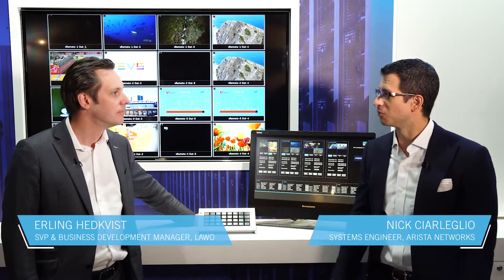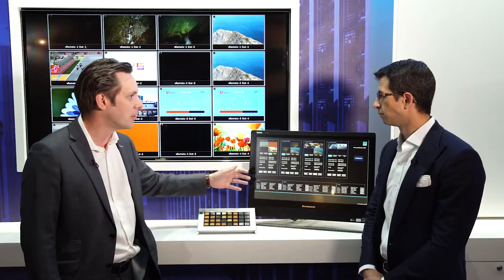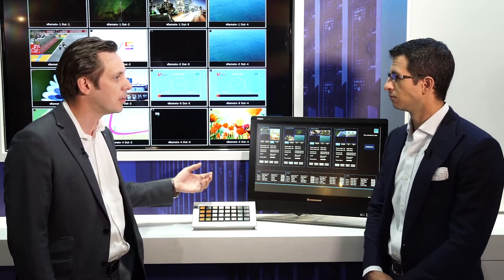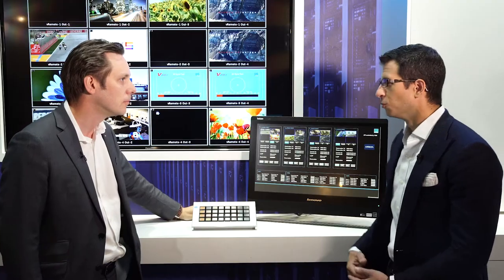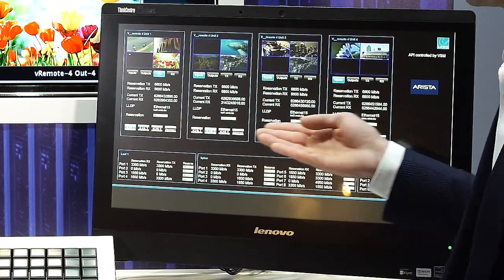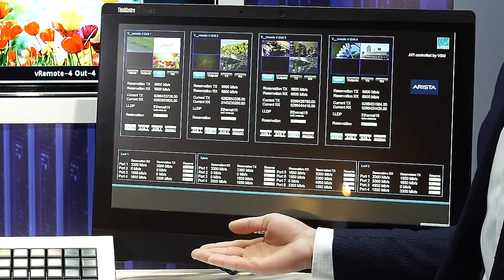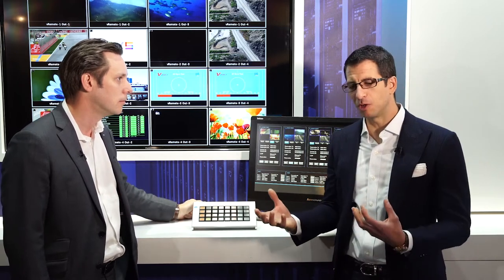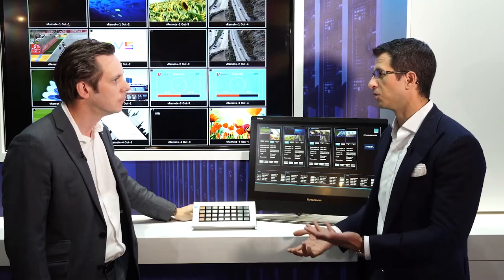IBC2017 UI for Deterministic IP Routing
At IBC 2017 Arista Networks and Lawo demonstrated the vsmSOUL extension of the VSM broadcast control and monitoring system, taking full control of the underlying Arista spine-leaf switch fabric. This approach leverages open-standard and follows the principles of the emerging AMWA NMOS Network Control specification. As a result, the solution provides an integrated, dynamic bandwidth reservation mechanism, allowing deterministic signal routing of the IP network. In the VSM control system, the IP infrastructure is represented as a unified matrix view of the network’s sources and destinations – alongside traditional base-band devices. Being the control system with the broadest third-party control capabilities, VSM is not only ideally suited for any native IP installation, but also provides full visibility and control of hybrid IP/SDI architectures. The Arista/Lawo solution is already deployed in large-scale broadcast networks throughout Europe and Australia. Control, scheduling, monitoring and deterministic signal routing is possible at scale today with Lawo’s VSM/vsmSOUL control system, IP nodes/edge devices from multiple brands and Arista Networks’ programmable IP fabric.